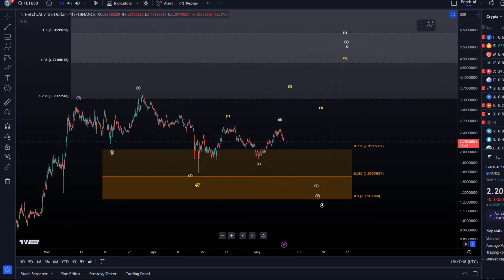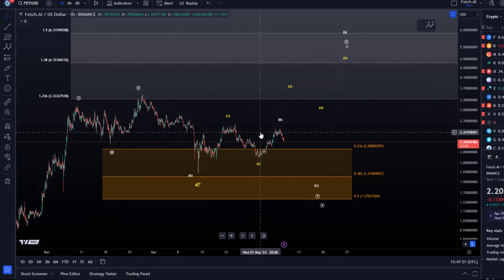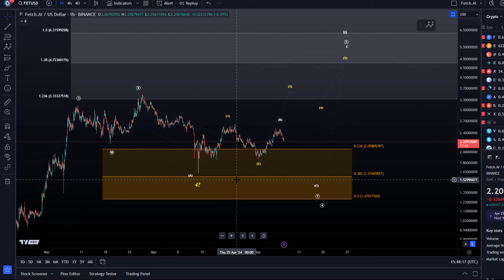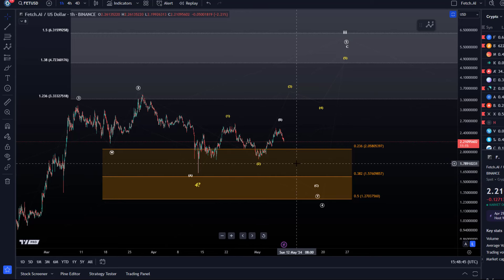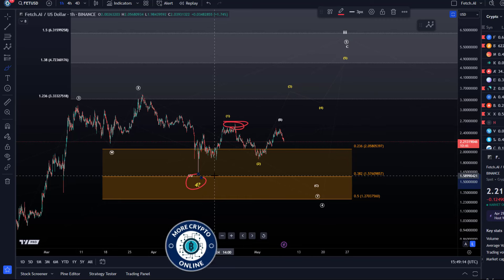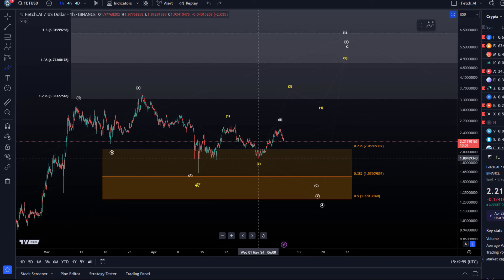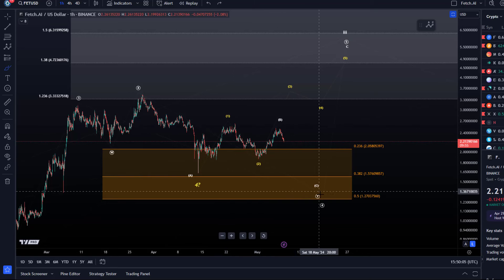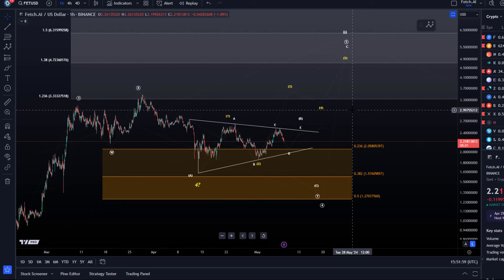FETCH.AI FET Price News Today - Technical Analysis and Elliott Wave Analysis and Price Prediction!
Trade on Coinbase:
Receive $10 in BTC (see terms on website):

Trade on Kucoin:
Receive a 20% fee discount:

Trade with Trading212:
Receive shares worth up to $100: